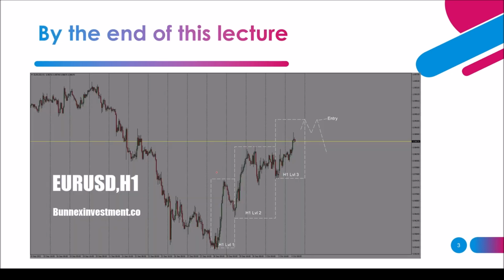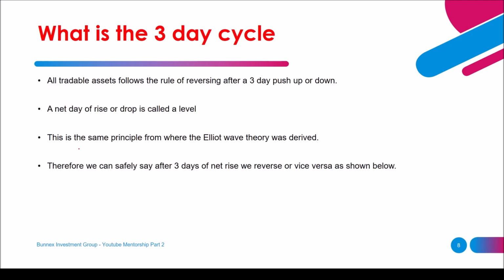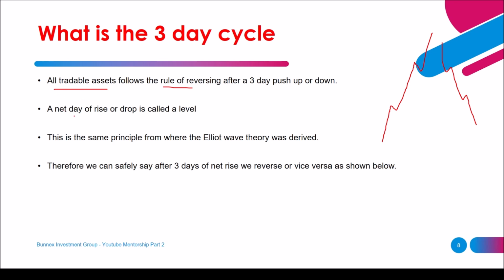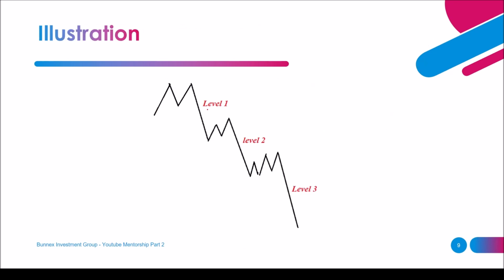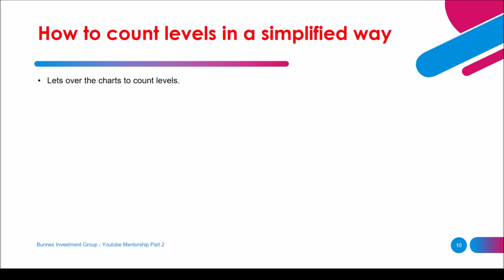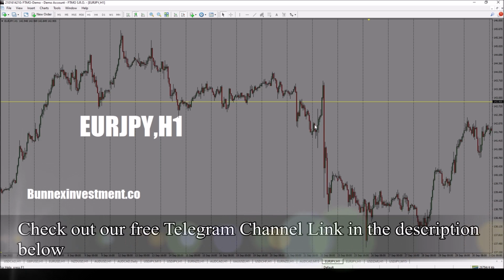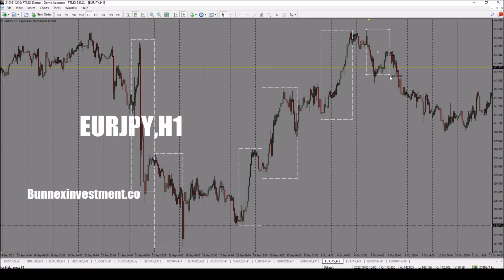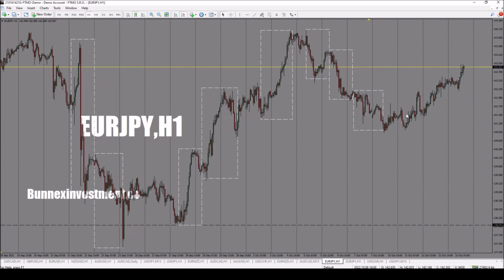99% ACCURATE TRADING REVERSAL STRATEGY - YouTube Trading Mentorship PART 2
How to predict market reversals is one of the greatest skills one can have. In this YouTube mentorship part 2 we will talk on the technique you need to predict trading markets reversals. This can be applied to forex, crypto and stock trading.